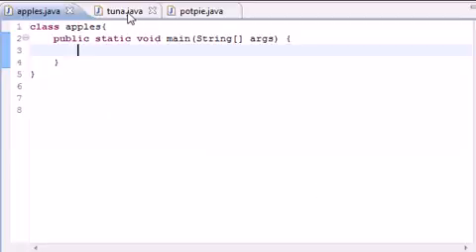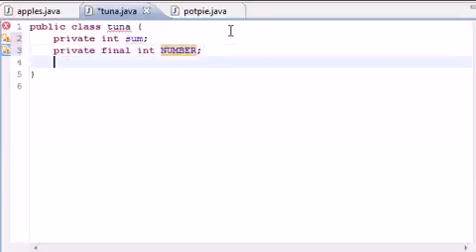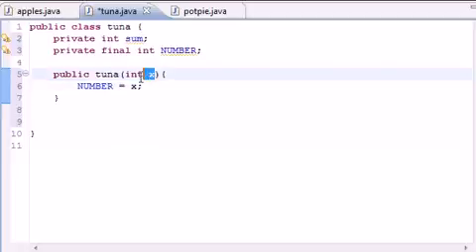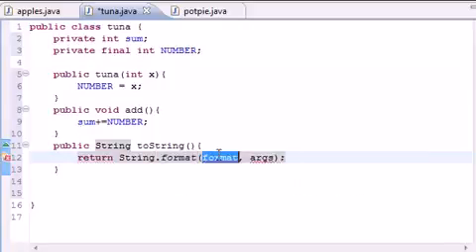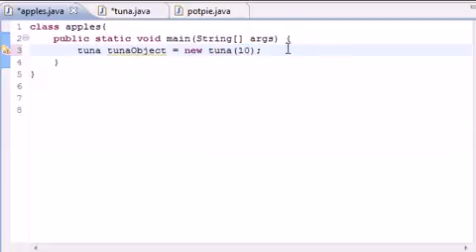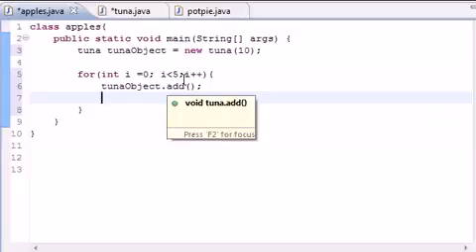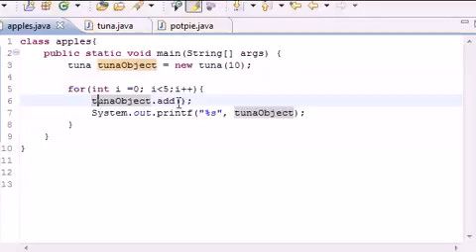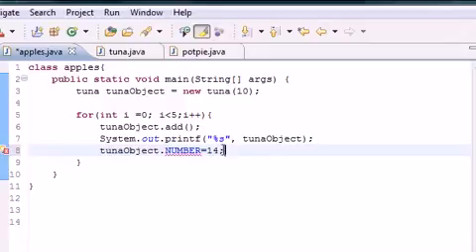Java Programming Tutorial 48 final